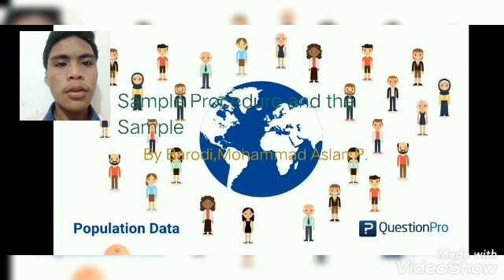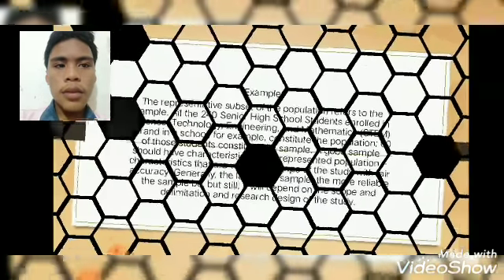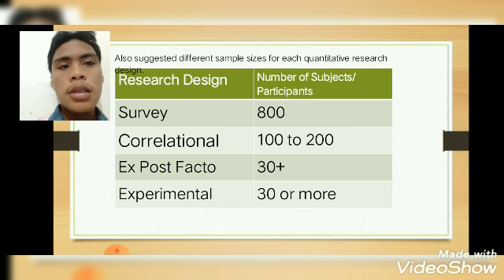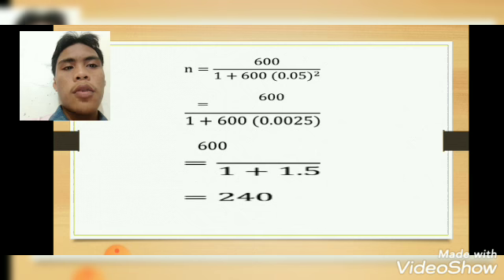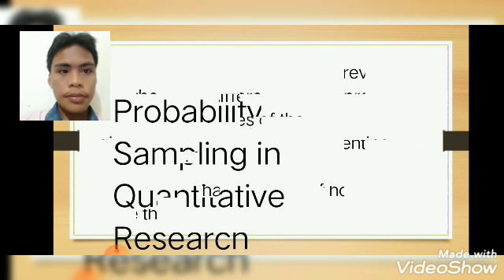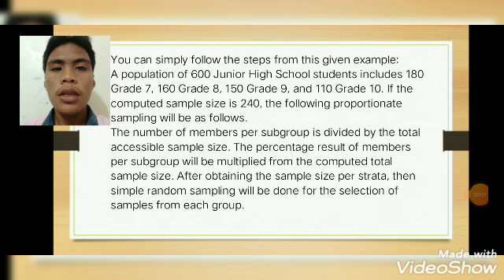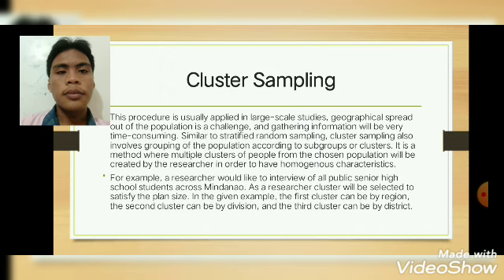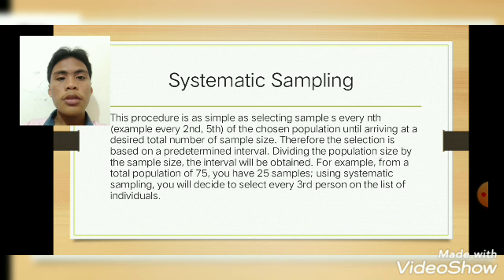Sample Procedure and the sample by Barodi,Mohammad Aslan P.